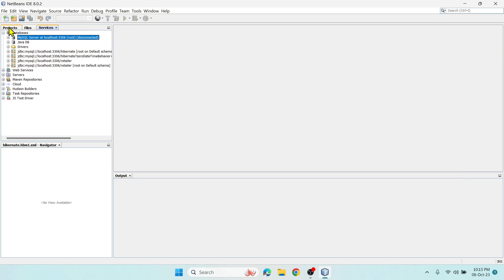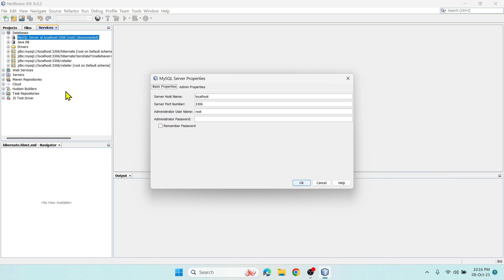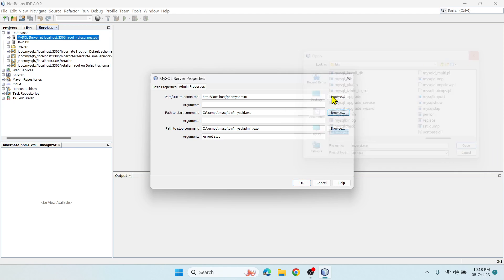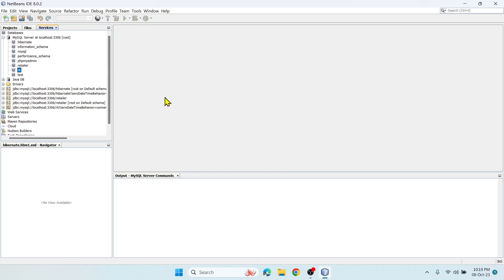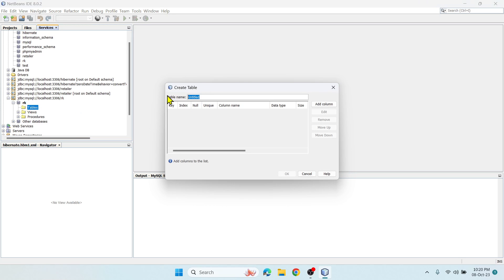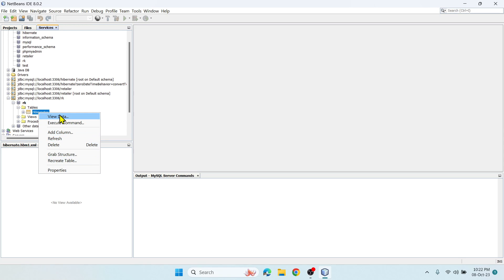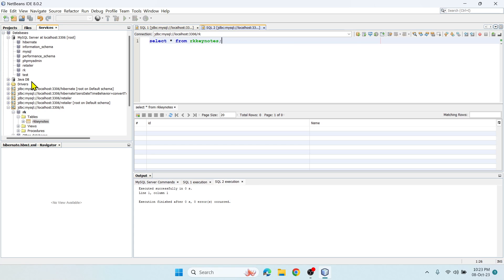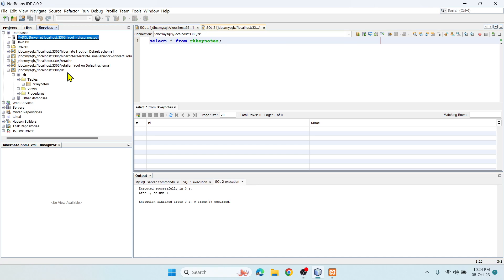#02 MYSQL Database Configuration in NetBeans 8.0.2 | MYSQL Admin Properties in NetBeans | 1080px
How to configure MYSQL admin properties in NetBeans?
How to create MySql Database in NetBeans?

Regards,
Ravikumar R Natarajan